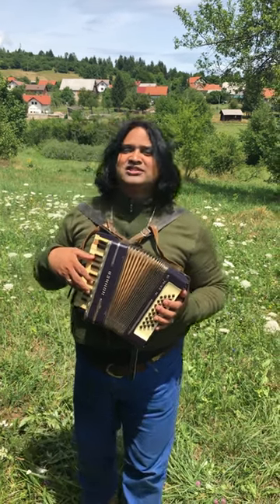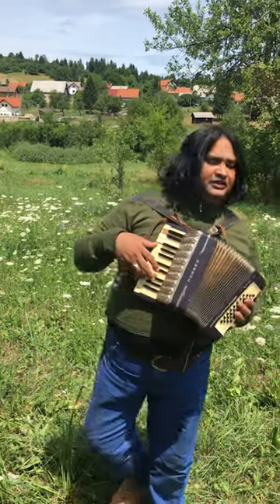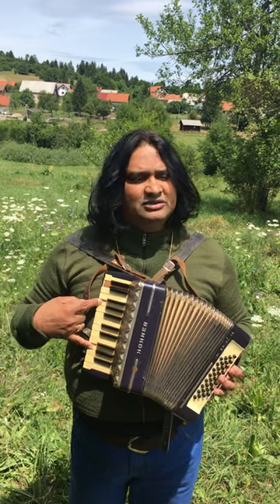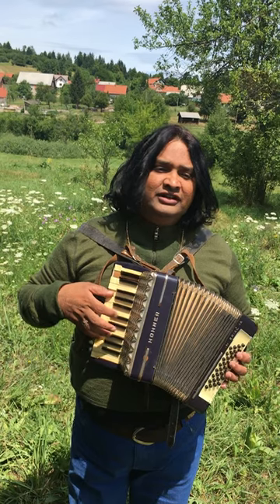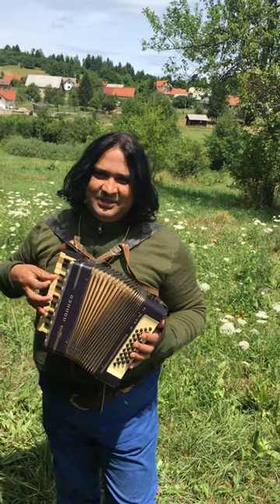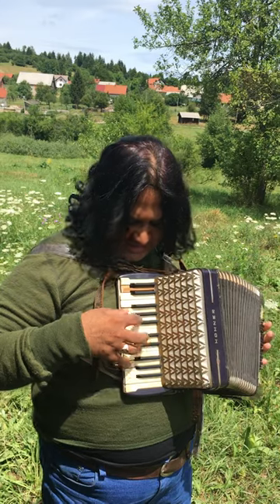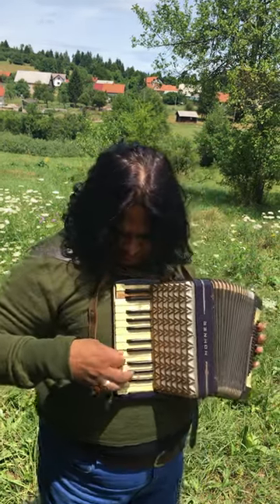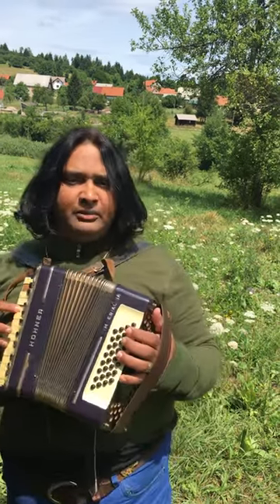Musical instrument exploration series 1 - ACCORDION by Mahesh vinayakram.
Here is a  video of mahesh vinayakrams musical instrument exploration series where we will be exploring different musical instruments across the globe.in this video we will be exploring ACCORDION instrument from slovenia europe.
check the website for all updates